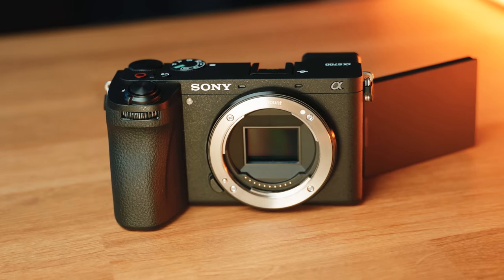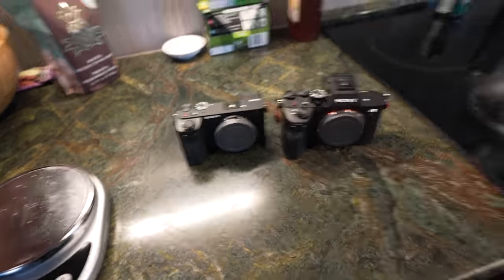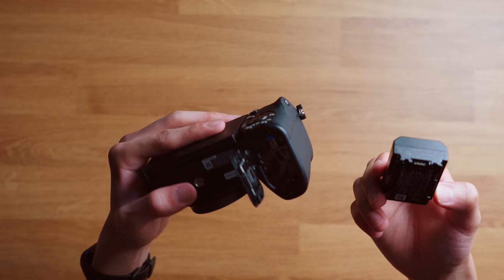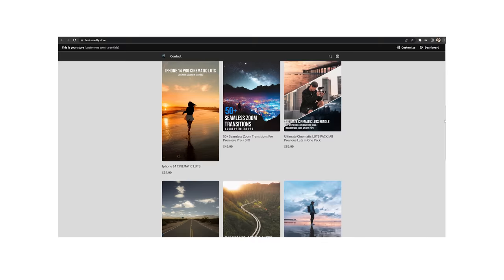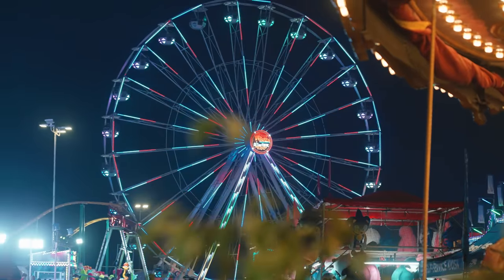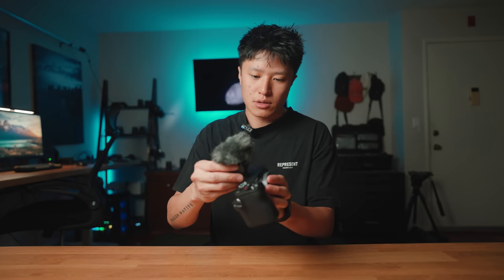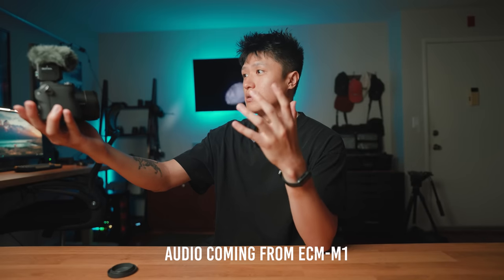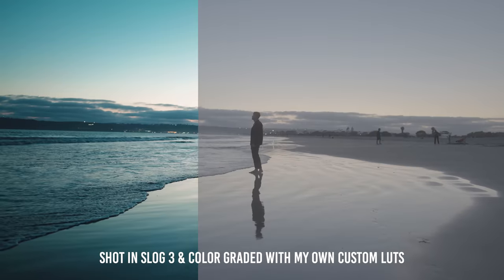sony made a huge mistake w/ this camera... | Sony A6700 APSC | Cinematic Review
Get the Sony A6700 Here !

MY DIGITAL ASSETS :
🎨 Color Graded with my SLOG 3 LUTs!
🎬 Get my 4k Authentic Super 8mm Light Leaks!

FAVORITE GEAR & TOOLS
🎥 My Full Camera kit (Updated 2023) :

0:00 - 1:40 This Camera is a BEAST
1:40 - 2:47 The Weight Vs a Full Frame
2:47 - 5:24 Build & Feel
5:24 - 6:05 Recording Capabilites
6:05 - 7:10 Image Quality is AMAZING
7:10 - 7:29 Low Light Capabilites
7:29 - 8:47 In Body Stabilization
8:47 - 10:02 AI Auto Focus
10:02 - 10:12 Rolling Shutter Issue
10:12 - 13:00 Sony's Unique New Mic
13:00 - 15:28  Who is this camera for?